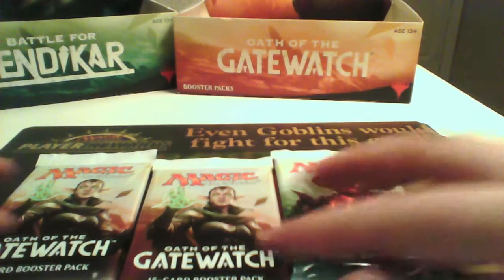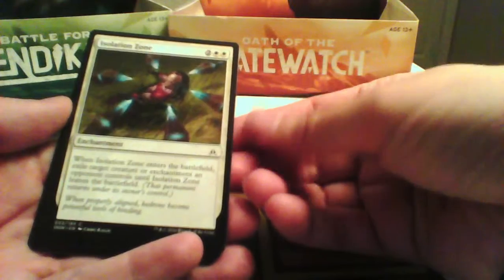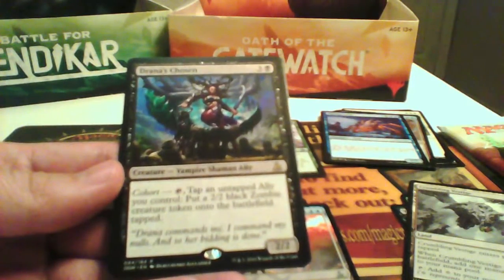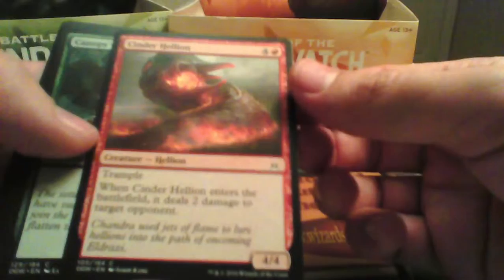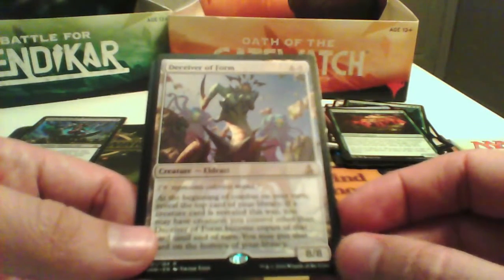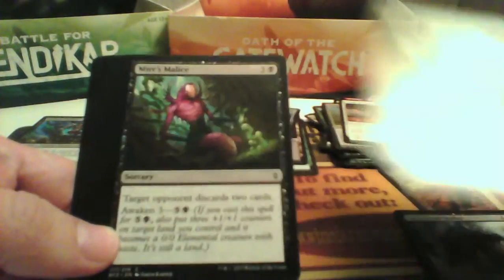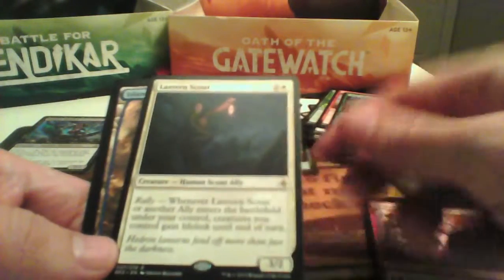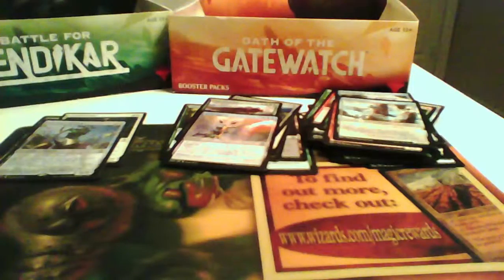8th Draft a pack OGW OGW BFZ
Opening boosters and picking the first card like i would on a draft

this time opening 2 Oath of the Gatewatch and a Battle for Zendikar

Check out my picks and see what would you pick and if you're up to it leave a comment bellow